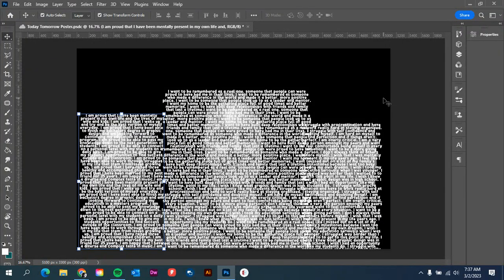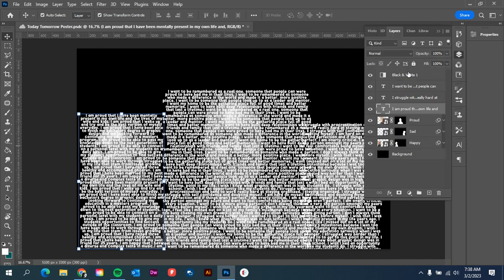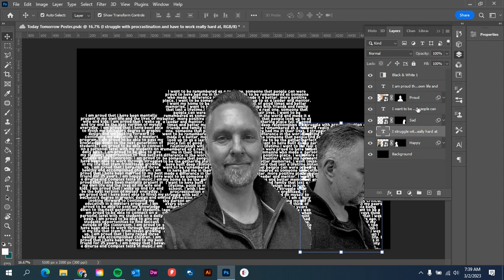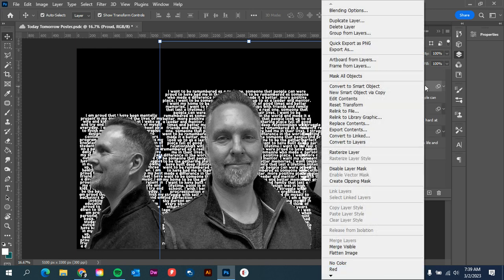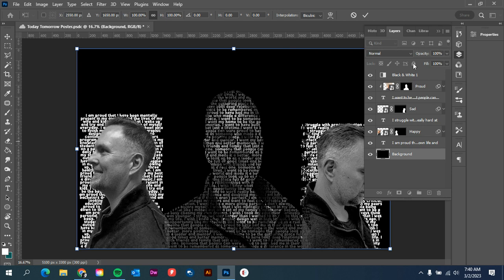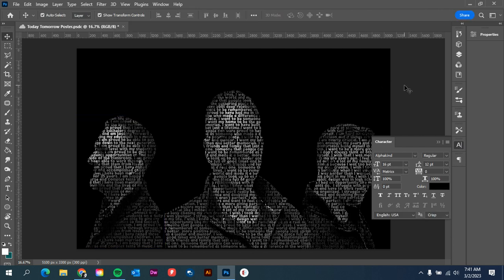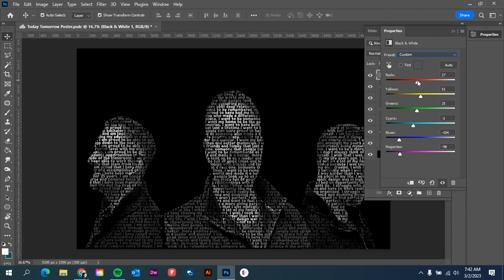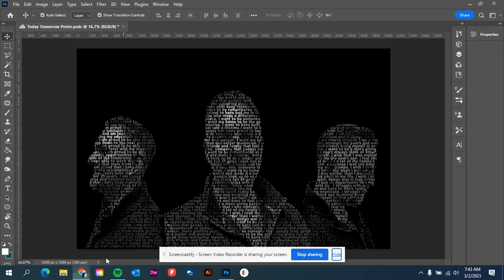Step 4 Clipping mask your photos to text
Using the clipping mask feature to mask your faces to the text layers.